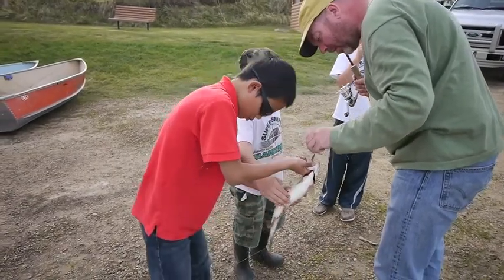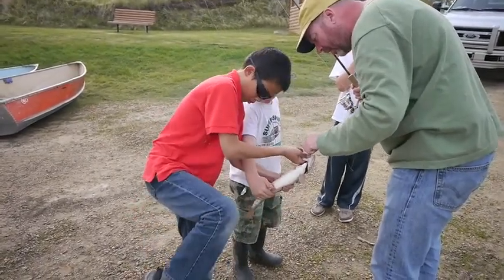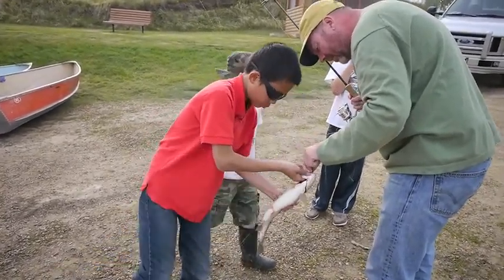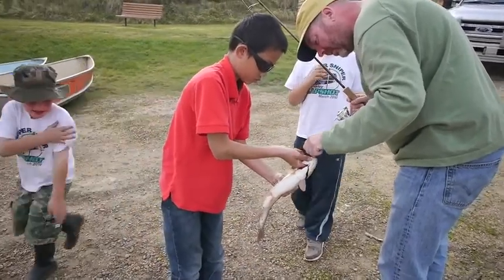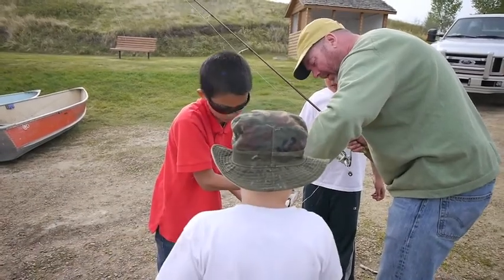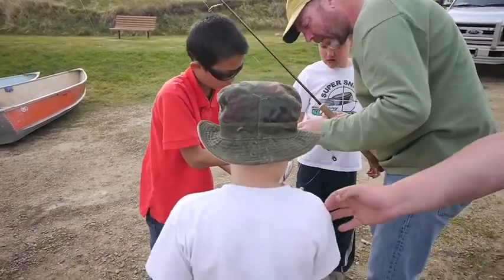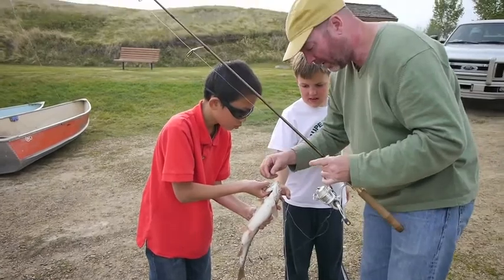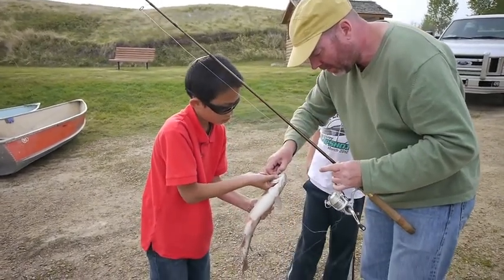michichi-fishing.m4v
may long weekend fishing in michichi, wonderful day! Beatiful weather, good company, and lots of fish!